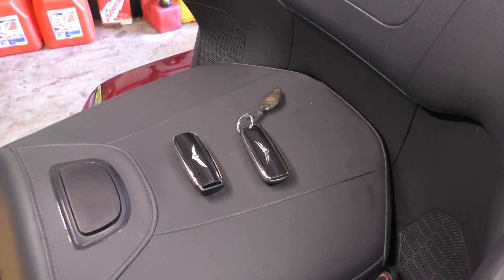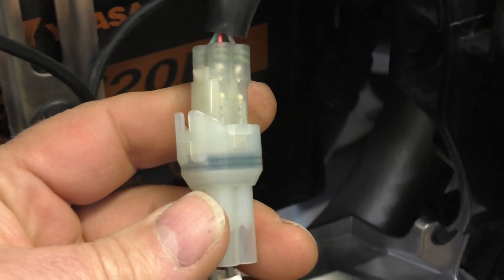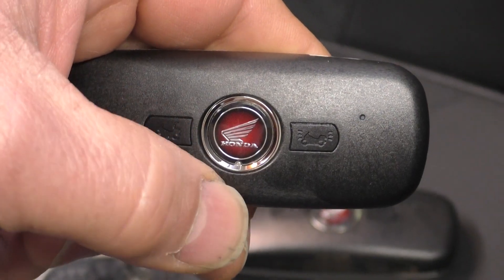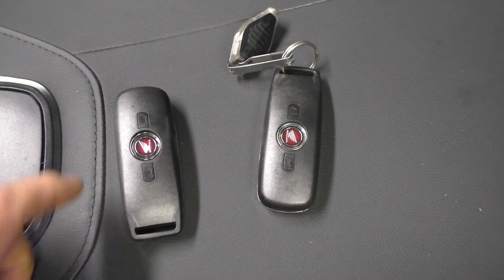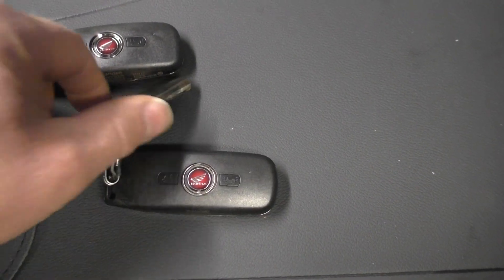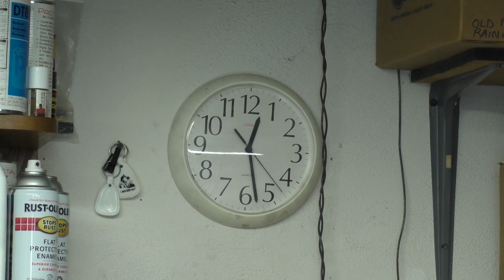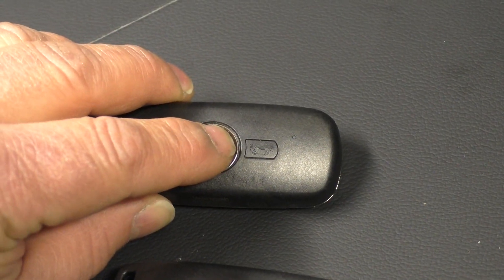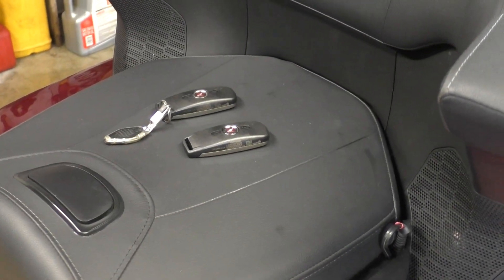keyfob updated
How to add a second Key Fob to the 2018 GoldWing